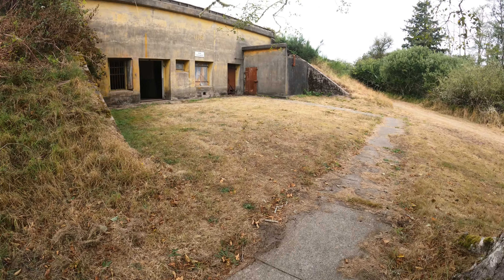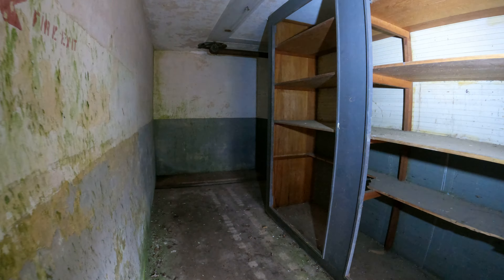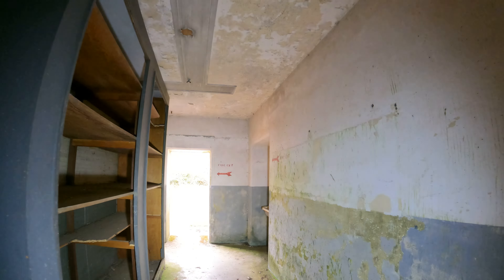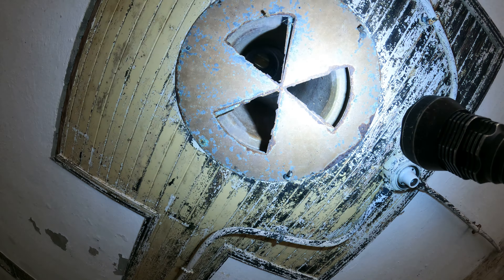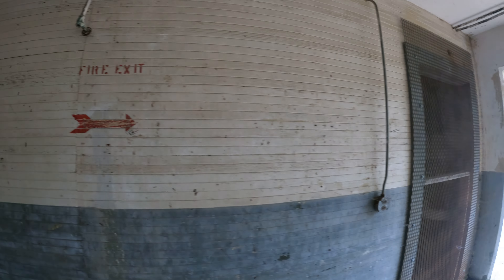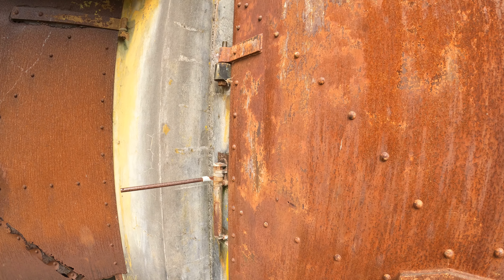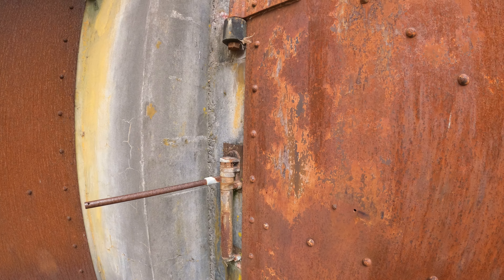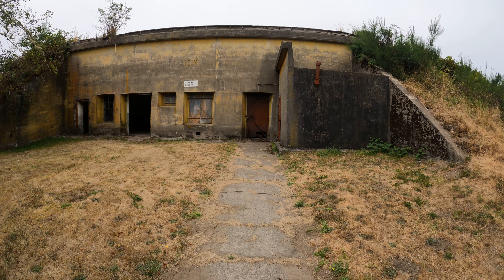Mine Casemate, 5k 30fps 2880p30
This is the mine casemate station in Fort Stevens State Park near Hammond, Oregon.